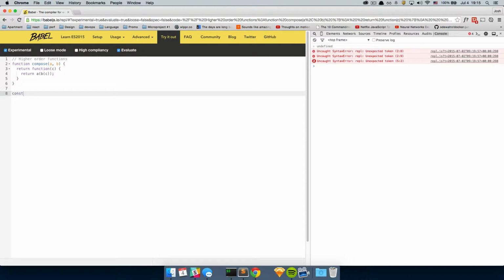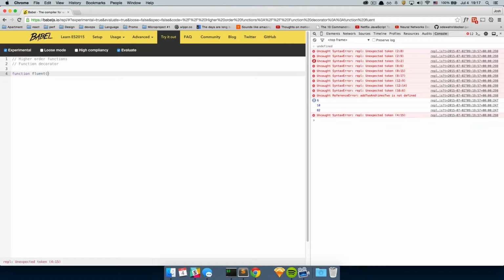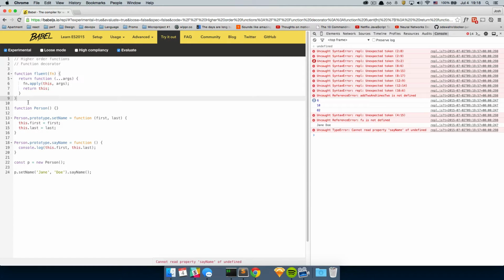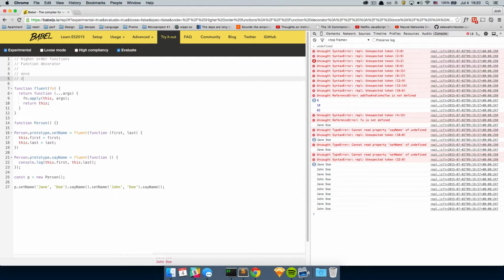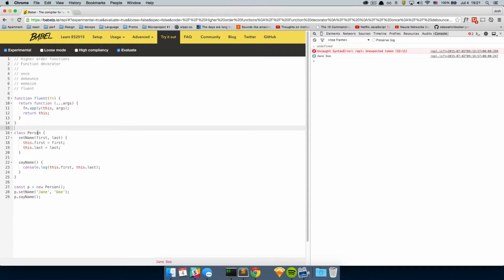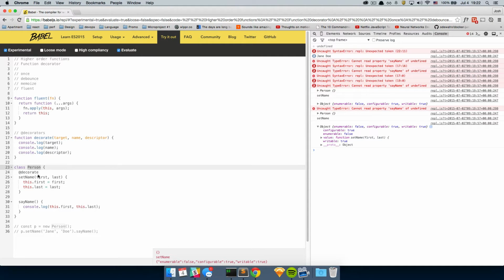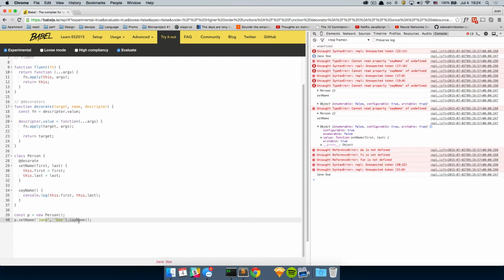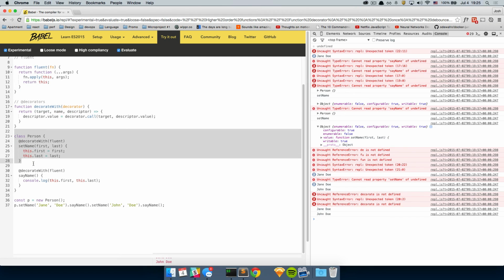Decorators in JavaScript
Exploration of both function decorators and class method decorators that are currently a spec proposal for ES2016